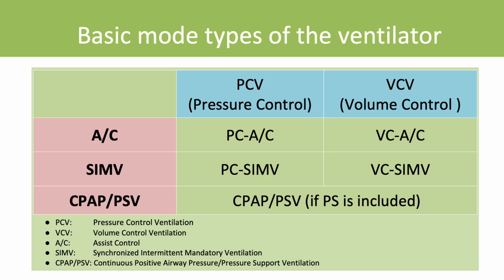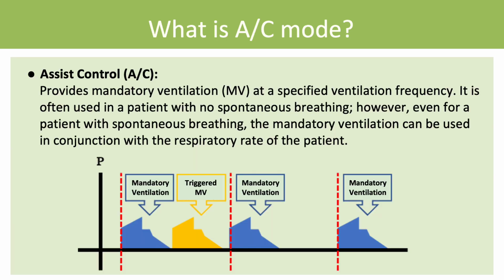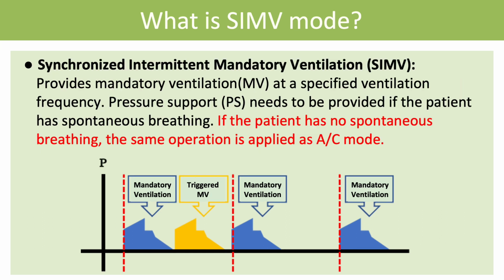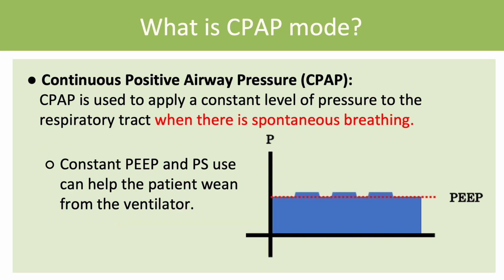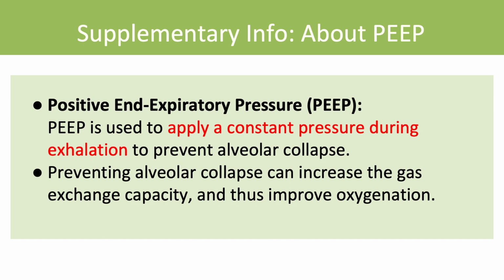Respiratory Therapy Lesson8. Modes of Ventilation(2)